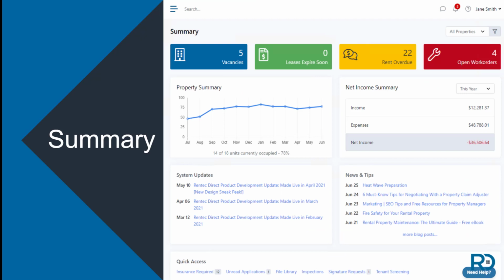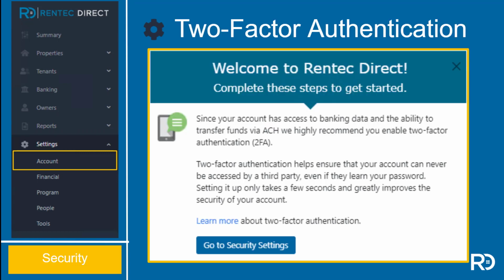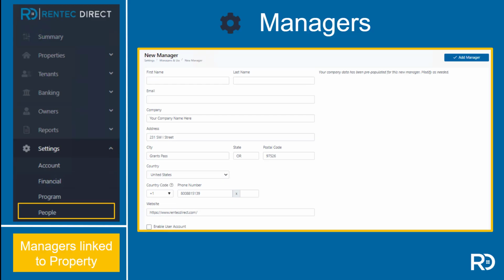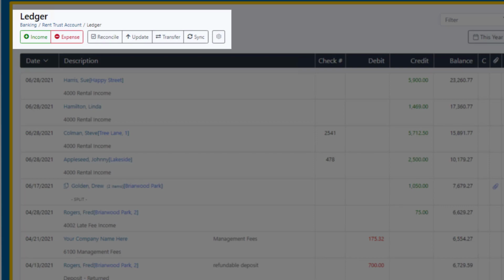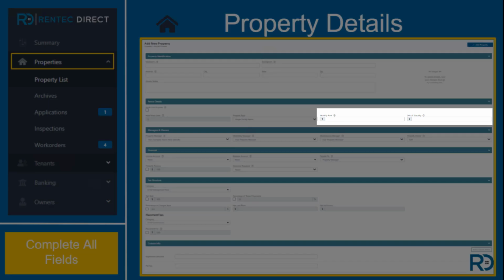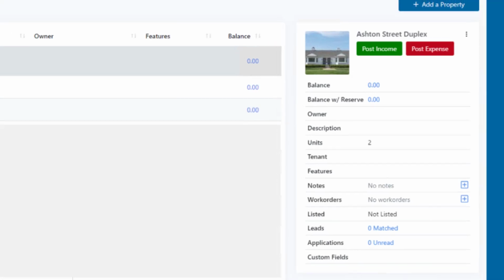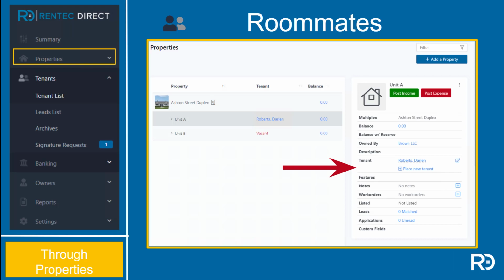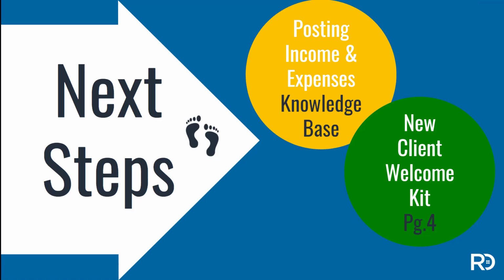Set Up Your New Rentec Direct Account | Newest Edition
You will be up and running quickly and efficiently with this step-by-step guide for setting up your new Rentec Direct account.

Follow the instructions of this setup guide so you can start managing your properties and collecting rent right away.

Rentec Direct's property management software gives you all the tools you need for running your rental business smoothly and managing your investment properties online.

-Collect rent payments online
-Organize your tenants and properties
-View and download important reports like ledgers and rent roll
-Market your vacant properties
-Run background tenant screening reports

Visit rentecdirect.com to log into your account and find more information.